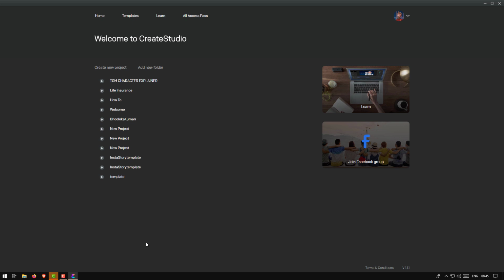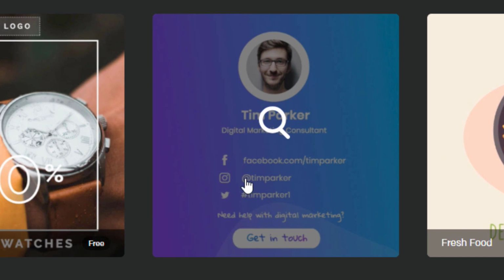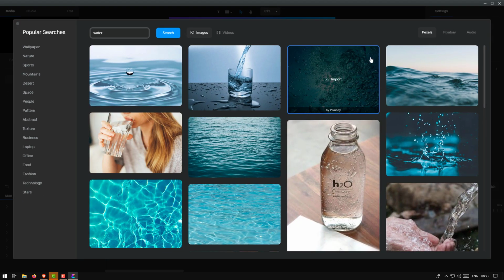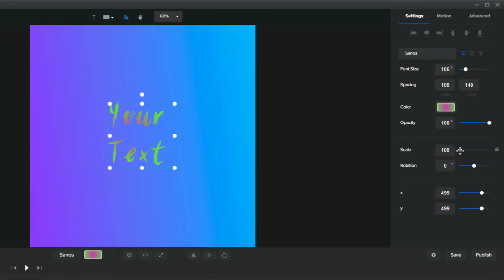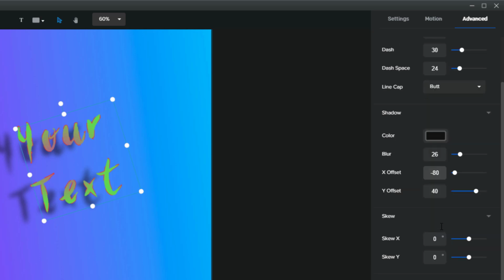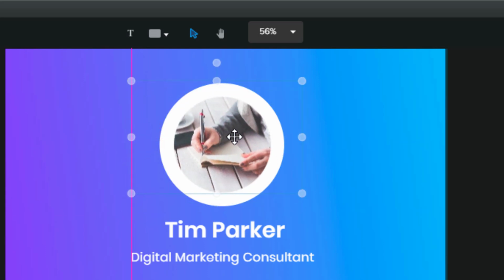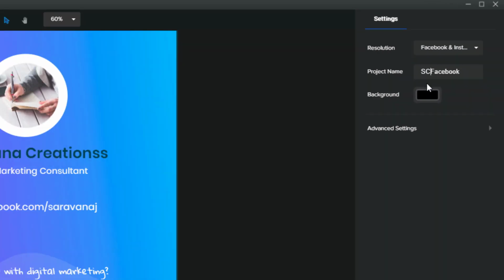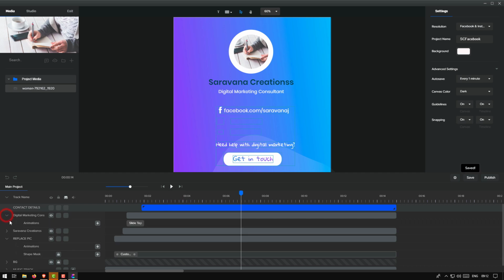CreateStudio Tutorial - How to create, edit and publish using create studio. 🙈🙉🙊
CreateStudio is another character animation, white boarding kind of software. However its features are not just limited to these two but can be used for a lot more different types of videos. some of the types of videos you can create are, Intros, Outros, Facebook & Instagram, Youtube etc.
If you want to learn, get head-start then this video is a good starting point. It explains what templates are, how to select, how to edit, add titles, animation, make edits and finally export.

Use CreateStudio link below to get more details.

Translated titles:
Create studio Tutorial-Cómo create, edit y publicar usando create studio . ???

Create studio Tutorial-Gewusst wie create, edit und Veröffentlichen mit create studio . ??

Create studio Tutoriel-Comment create, edit et publier en utilisant create studio . ???

Create studio ट्यूटोरियल-कैसे create, edit और create और 9-2-8

Create studio برنامج تعليمي-كيفية create ، edit والنشر باستخدام crea

Createstudio教程-如何create，edit和使用createstudio发布。 ???

Create studio ટ્યુટોરિયલ-કેવી રીતે create, edit અને create

Create studio ಟ್ಯುಟೋರಿಯಲ್-ಹೇಗೆ create, edit ಮತ್ತು create stu

Create studio பயிற்சி-எப்படி create, edit மற்றும் create stu

Create studio ట్యుటోరియల్-ఎలా create, edit మరియు create studio